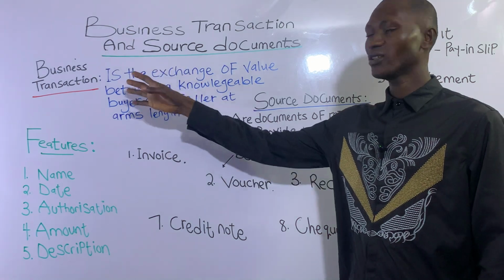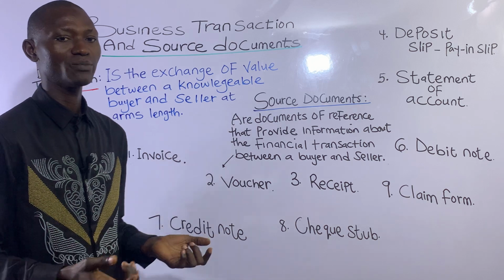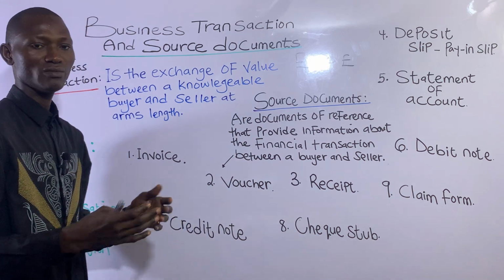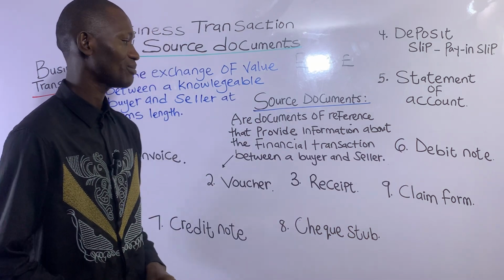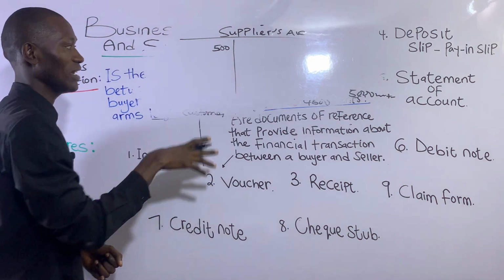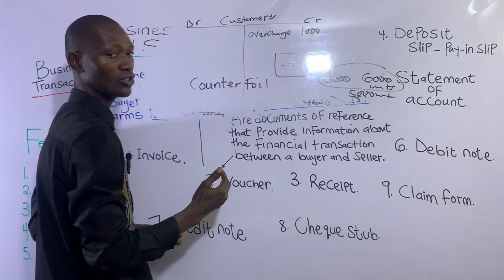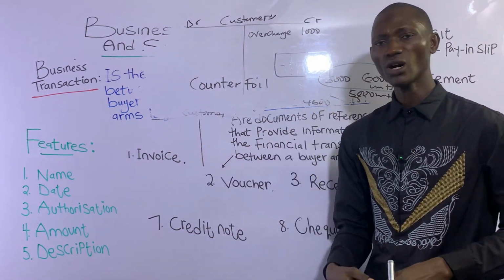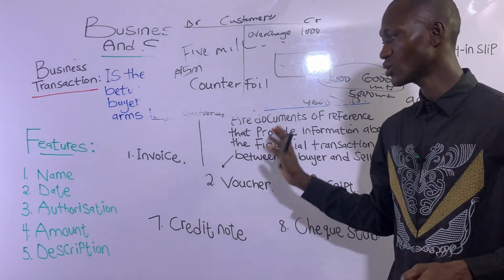Business Transaction And Source Documents Explained.